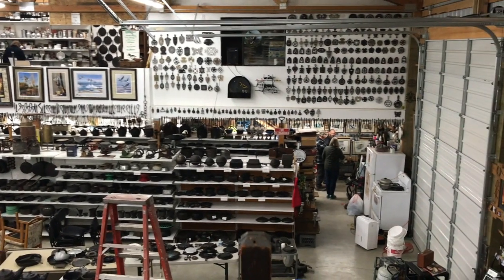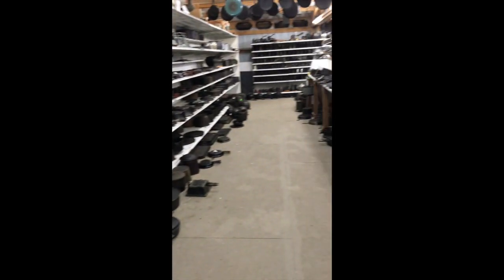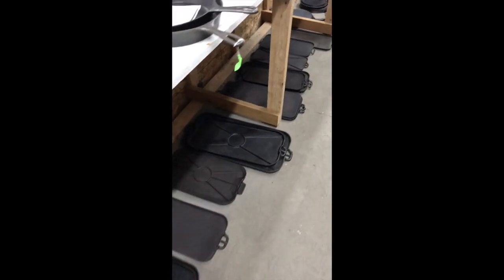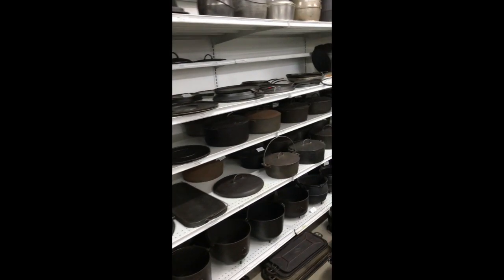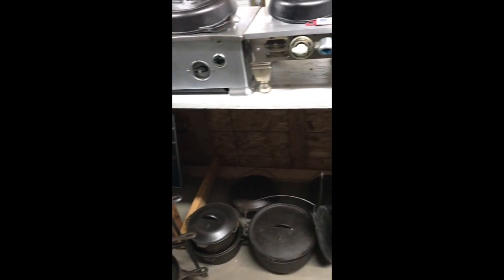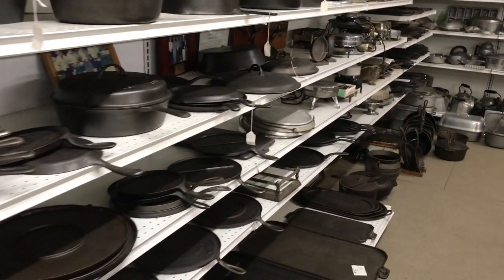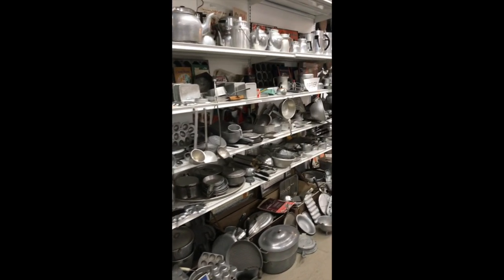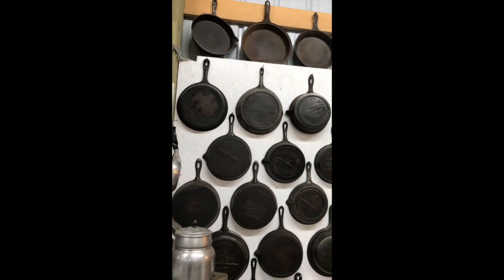O'Neil Cast Iron Museum Outdoors and Mezzanine, Tape 1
You can read more about the O'Neils and their collection on my current blog site: griswoldcookware.com

This is the first in a series of four videos showing the O'Neil cast iron museum on the outskirts of Tacoma Washington. Interior of museum begin at 1:29.

Some snaps of the farmland and buildings, as well as the mezzanine level of the museum, are included in this vid.